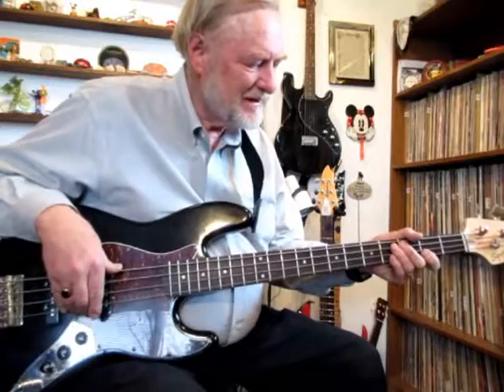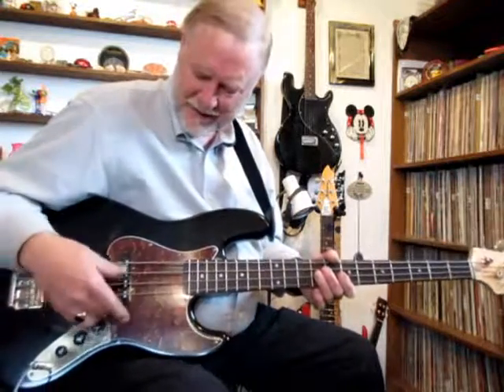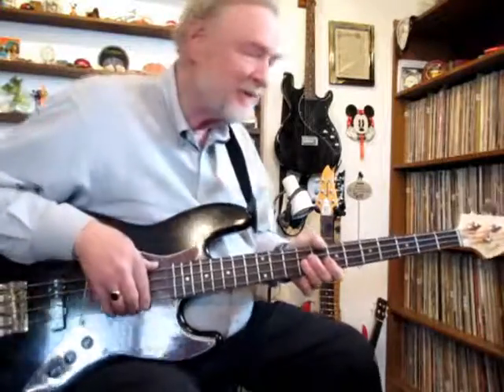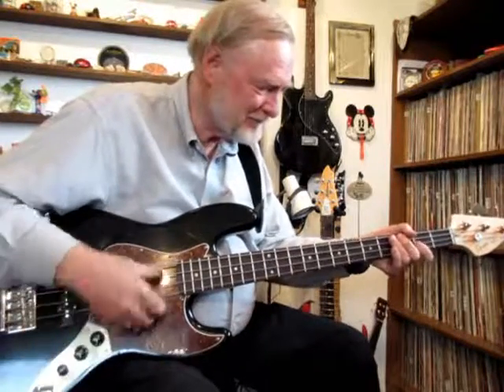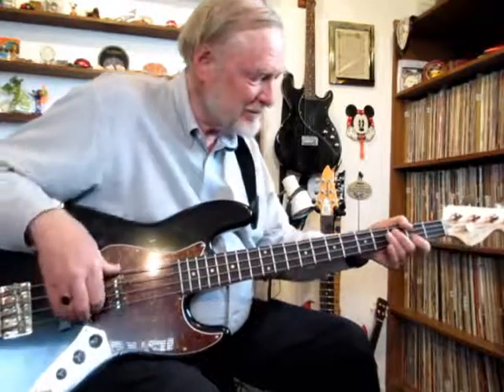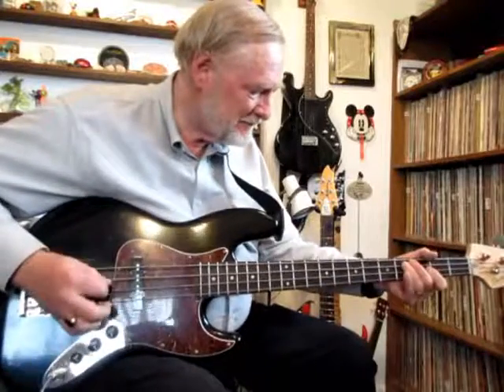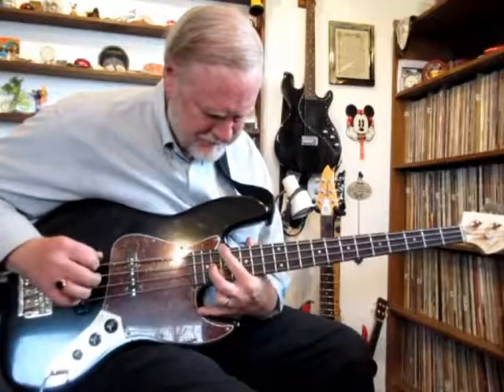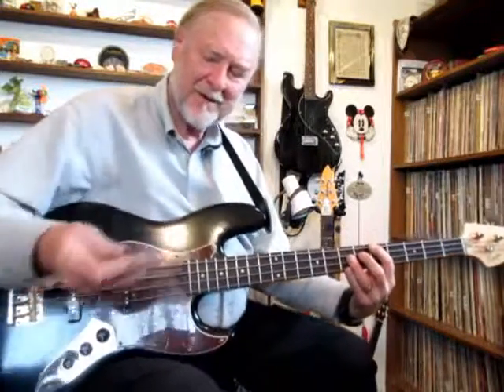Squier Jazz Bass Demo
This easy to play 5 year old jazz/rock bass is set up with new English RotoSound "Swing Bass" strings.  Had them in my drawer for about 2 decades.  They really DO blow the doors off with clarity and brilliance.  With the tone turned down, they are fat, sweet and rich.  The intonation on the bass is perfect all the way up to the highest frets on every string.  Check it out...